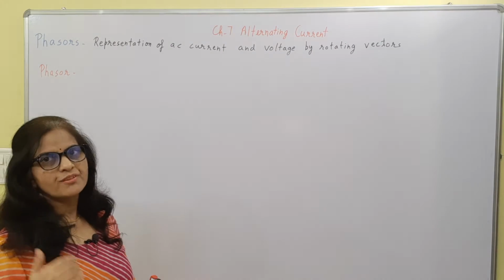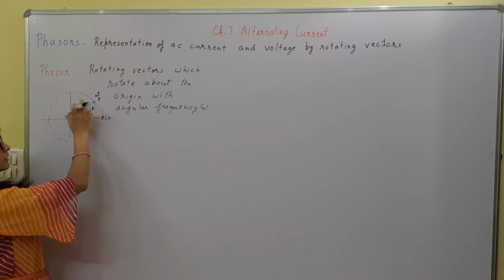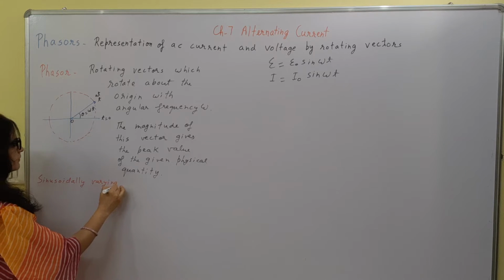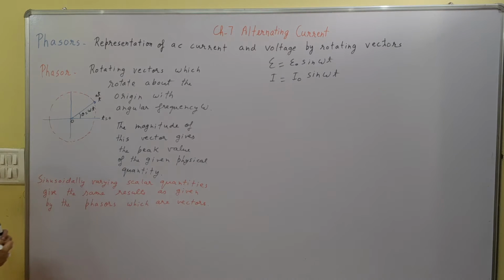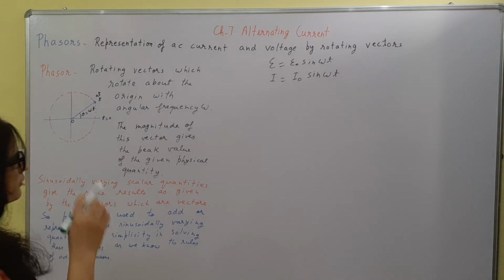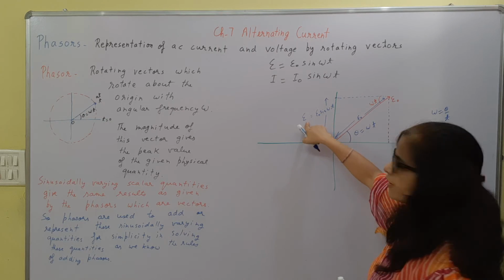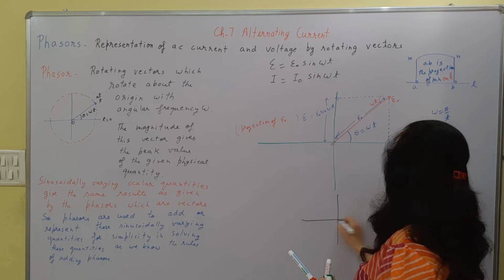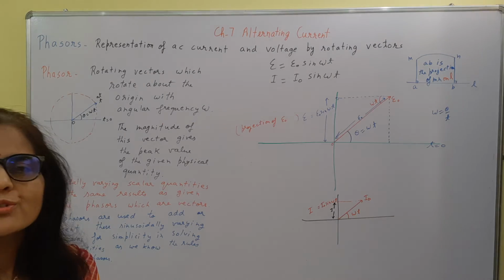Grade 12Ch 7- part -2 Phasors